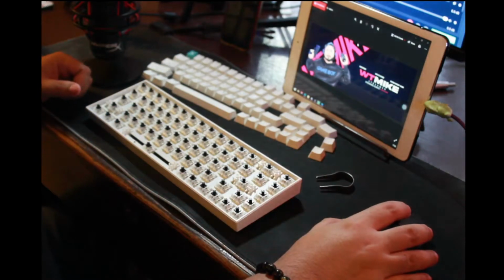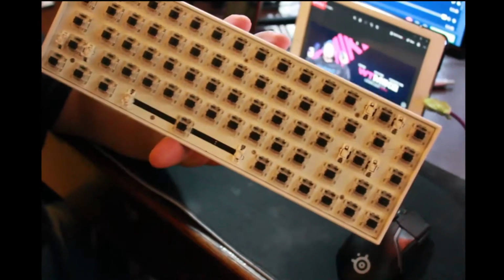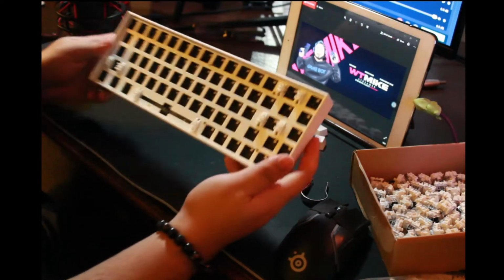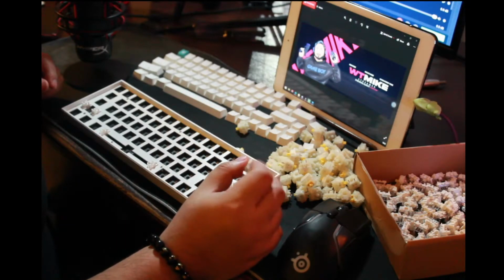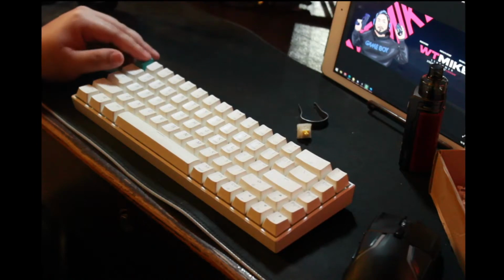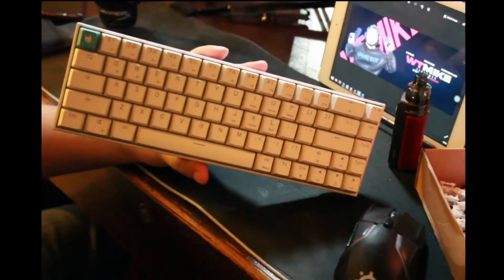Tecware B68 | Switch Swap - Gateron Milky Yellow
I just changed the switches on my B68 Keyboard. From Gateron Black switches, it is now changed to Gateron Milky Yellow, Lubed with Krytox 205 and Filmed.

This keyboard just keeps on getting better and better. For the base price that you pay for it, you still have extra to spend on mods and upgrades.